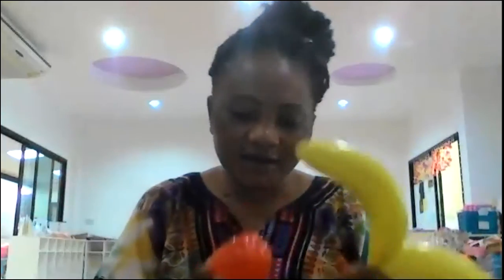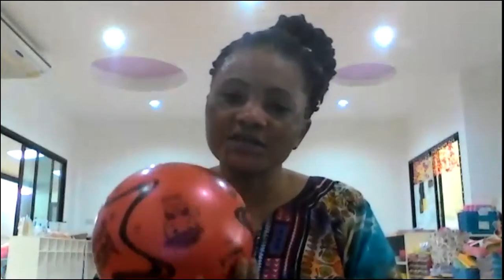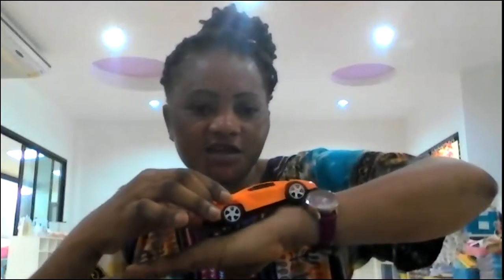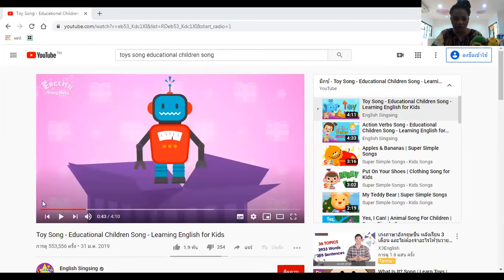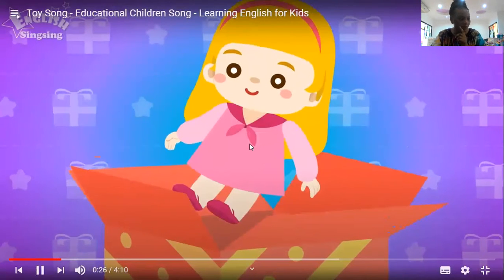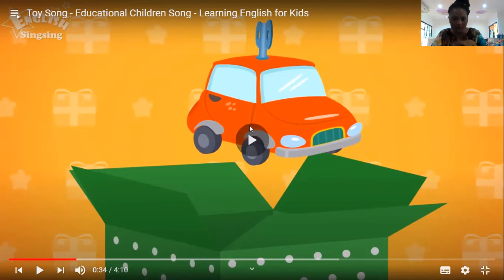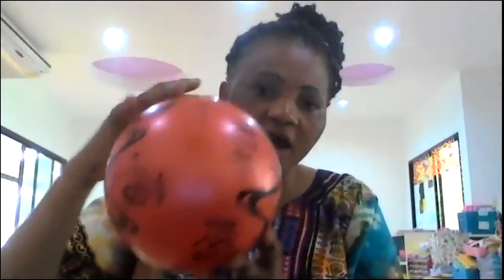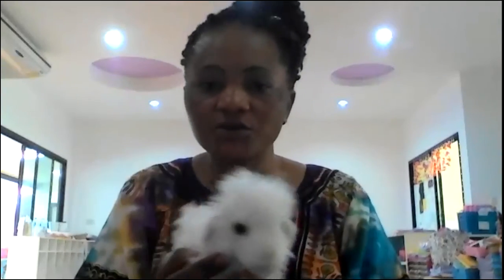Videoย้อนหลัง อนุบาล 1/5 Teacher.Adu 21/05/63